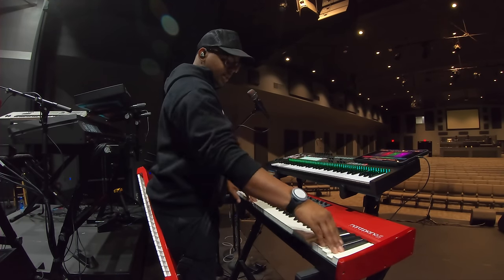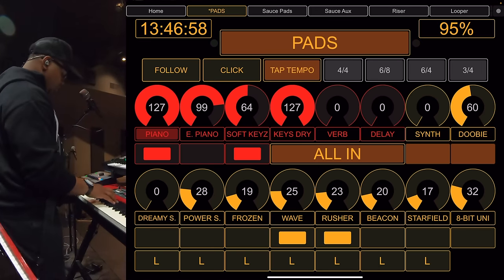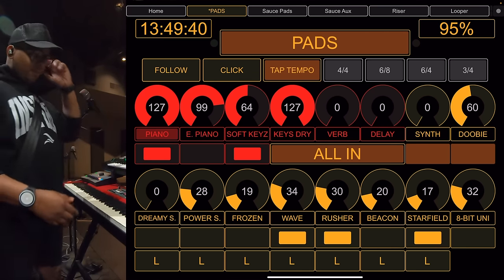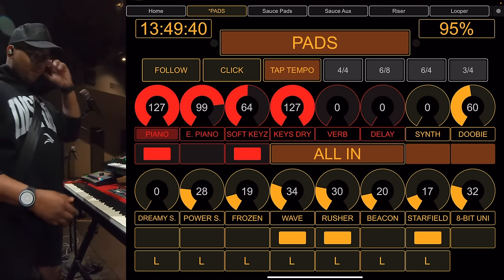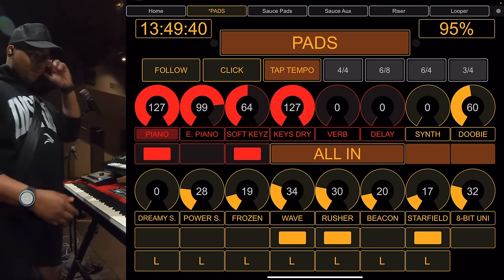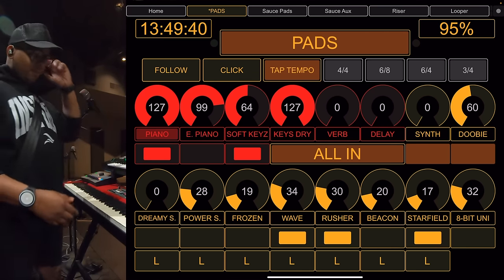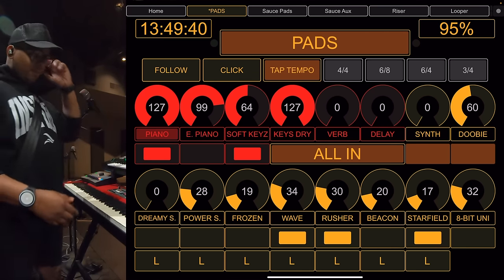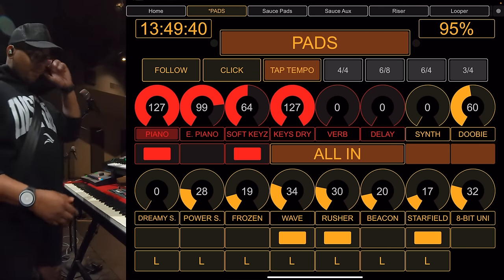My Keyboard Setup at @DeeperFellowshipChurch 🤯🎹🙌🏽